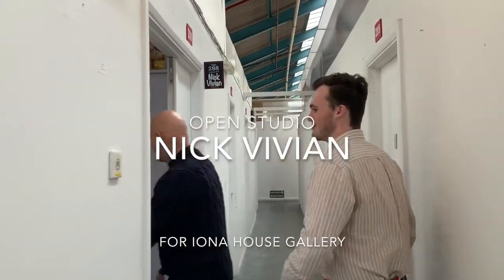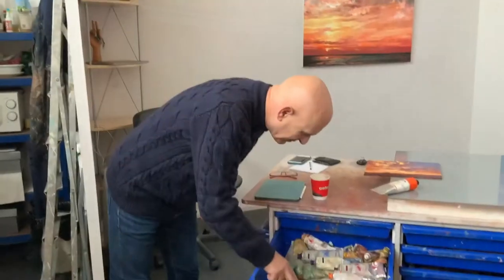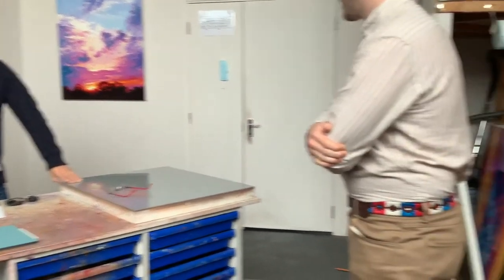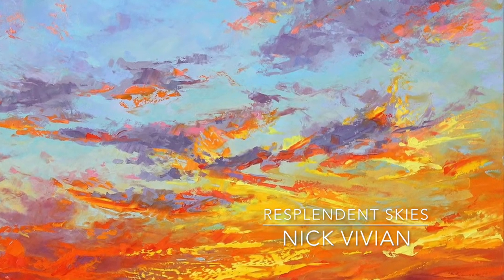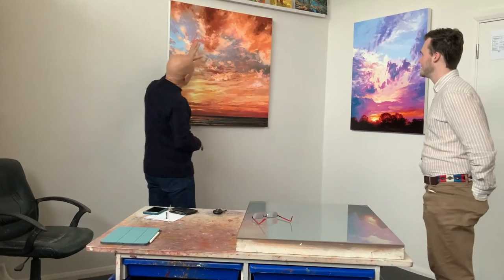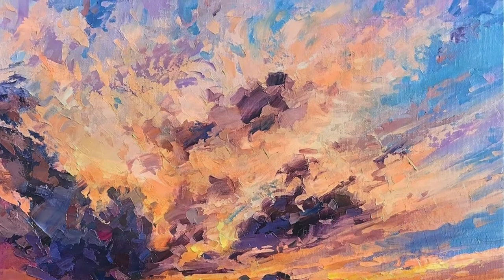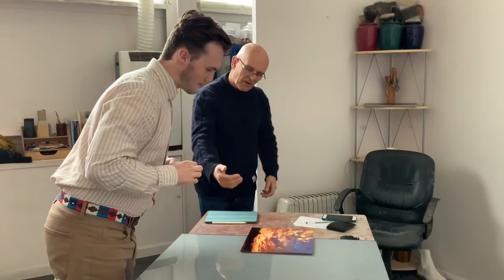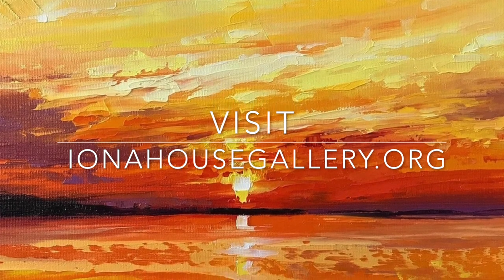Open Studio Nick Vivian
Iona House Gallery explores Nick Vivian's studio space.
The extraordinary palette knife sunset painter.